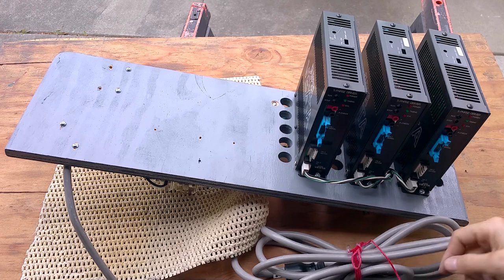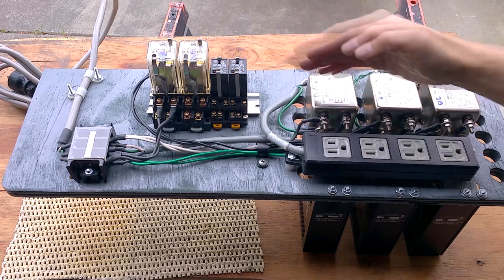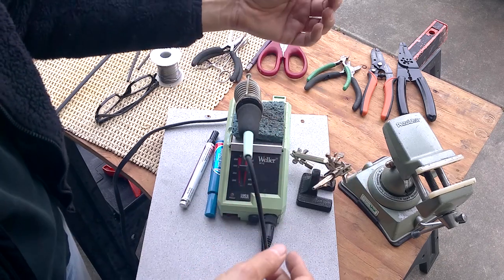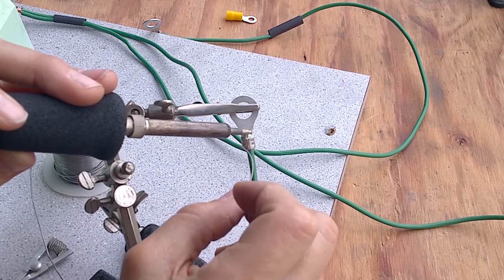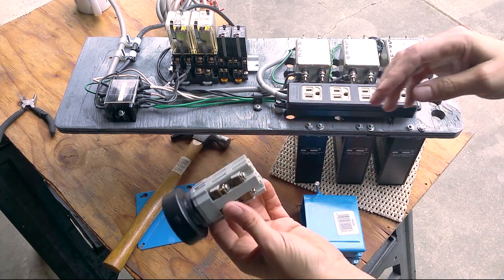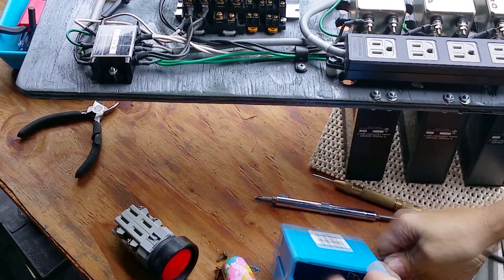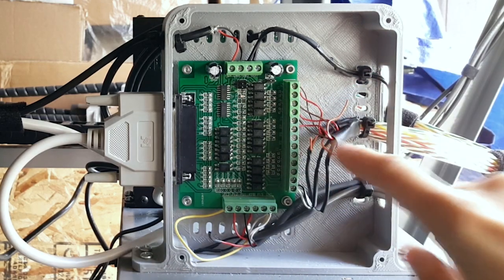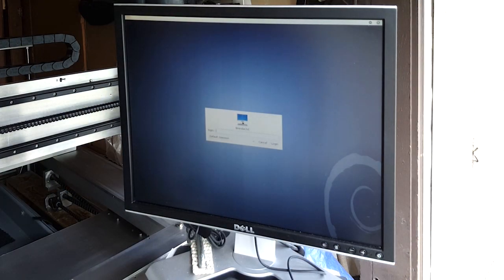Recycled CNC Part 05 - Wiring and LinuxCNC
In this video, the Recycled CNC machine is wired, adding, relays, terminals, and connectors.

For the LinuxCNC configuration, please skip to 36 minutes.
Correction: in LinuxCNC statement loadrt means load real-time. I am sorry for any problem that may cause.

Almost done!

Thank you to Jack, Paul, and Brett, and everyone at LinuxCNC

Because Youtube demonitized my youtube channel, I likely am not going to be able to continue making these videos. I feel bad that they offered money, for which I made decisions from, and then they did not follow through.

This video perhaps should have been split into a few, but this is the best I could do for now.

Remember: youtube is evil and cannot be trusted.